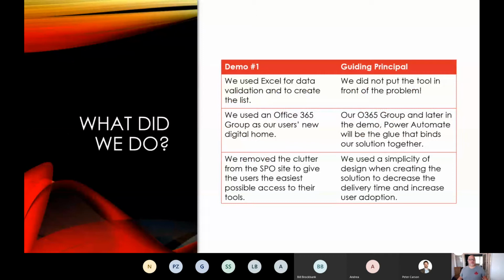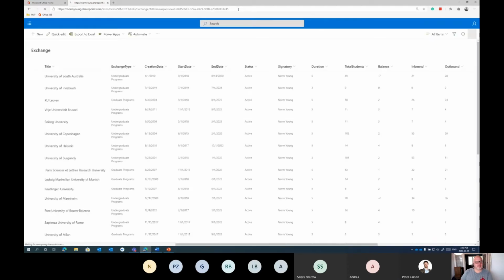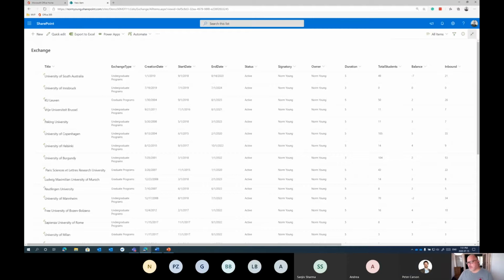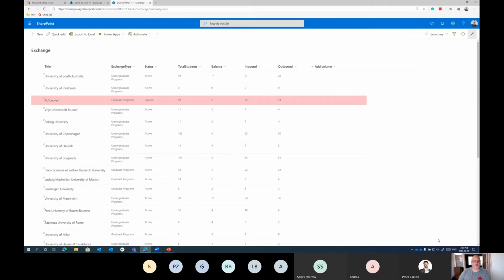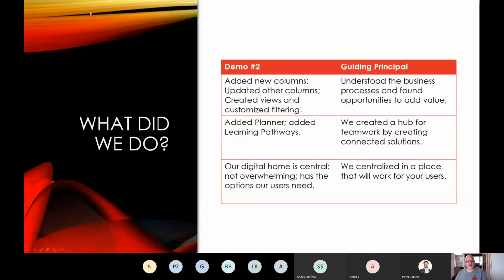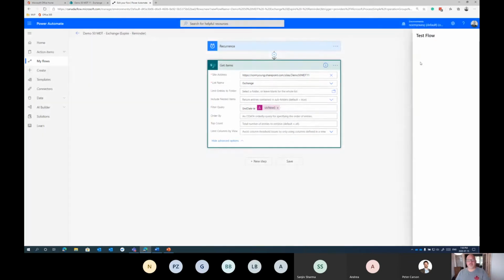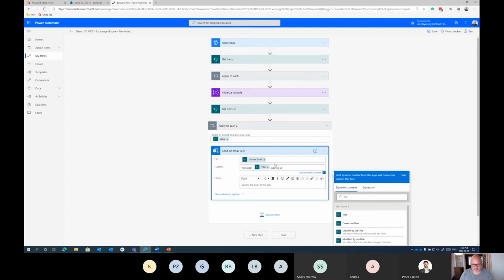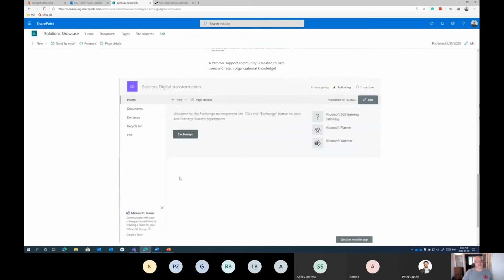TSPUG Meeting 2020-07-15 Norm Young A 50 Minute Digital Transformation